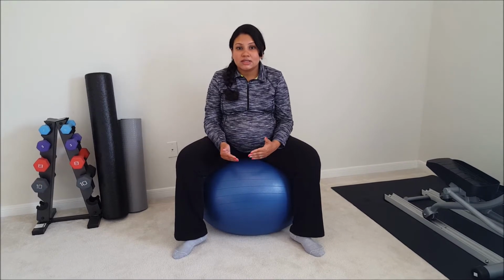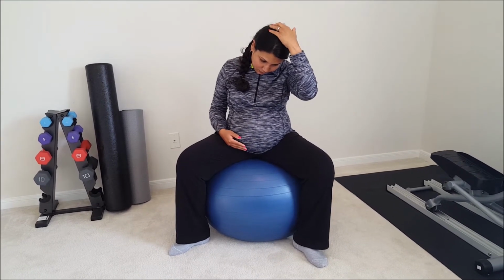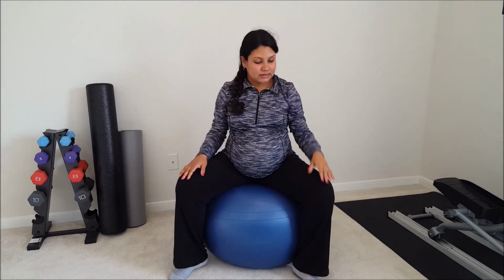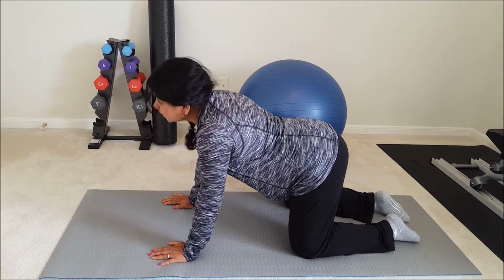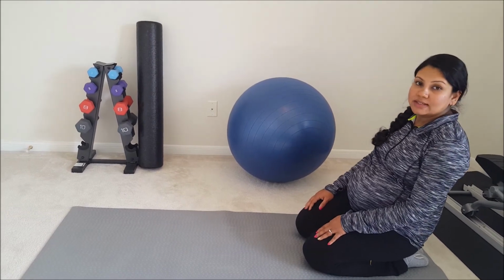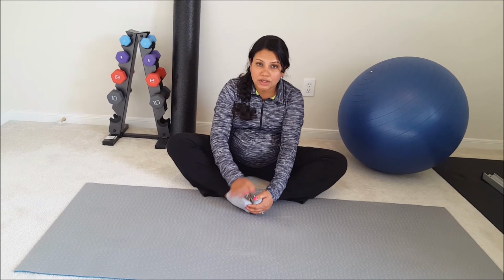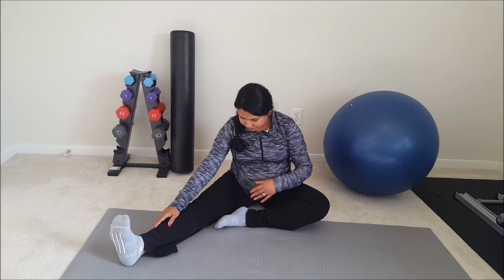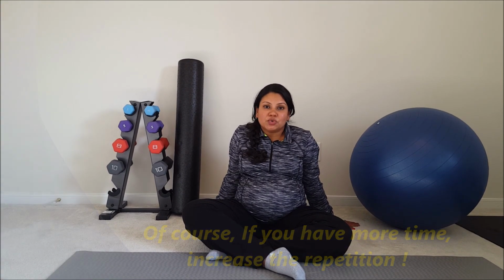Pregnancy Stretching | Whole body Stretching Routine during pregnancy | Simple and effective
This video provides a whole body stretching routine that can be followed throughout pregnancy. Stretching is proven extremely beneficial during pregnancy, since it alleviates stress, relaxes muscle and help deal with aches and pains, which is common throughout pregnancy.

Please feel free to provide your feedback or any questions that you have in the comments section.